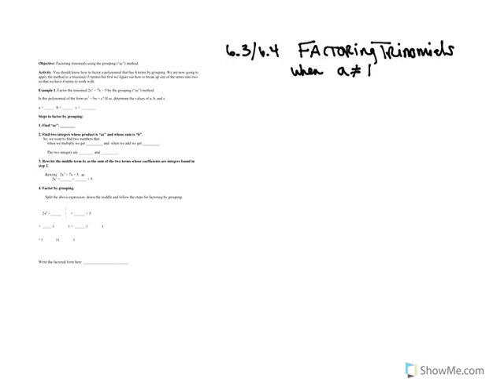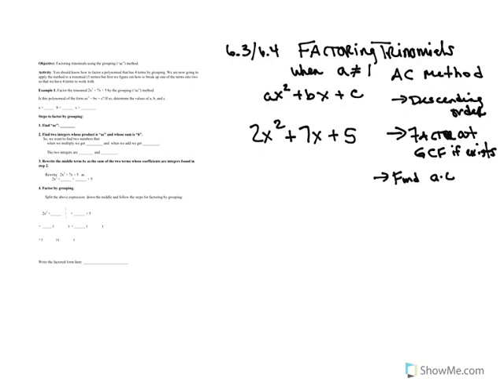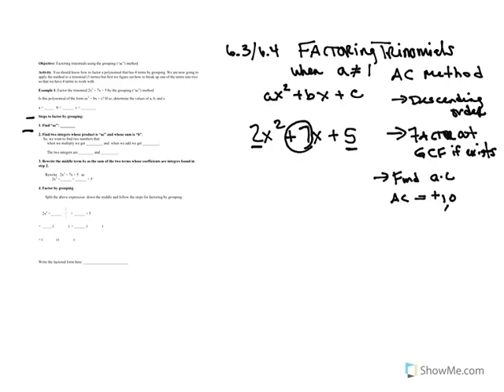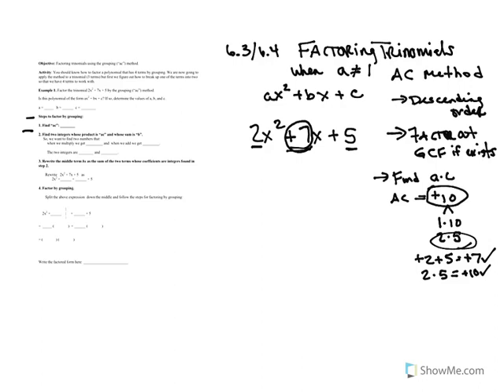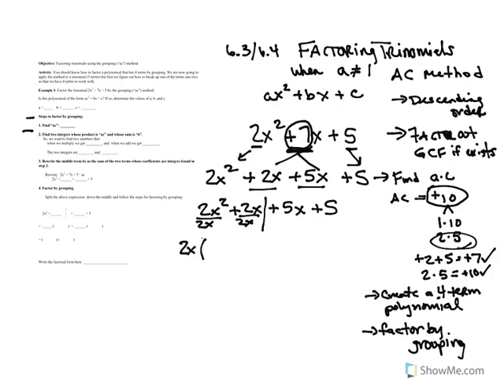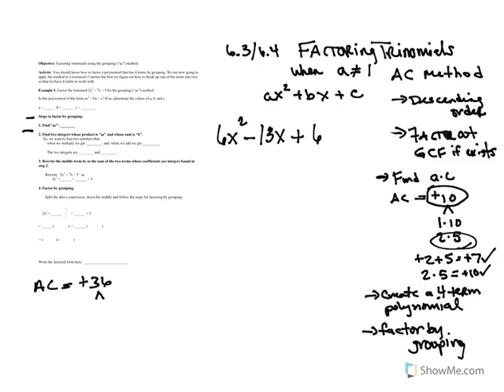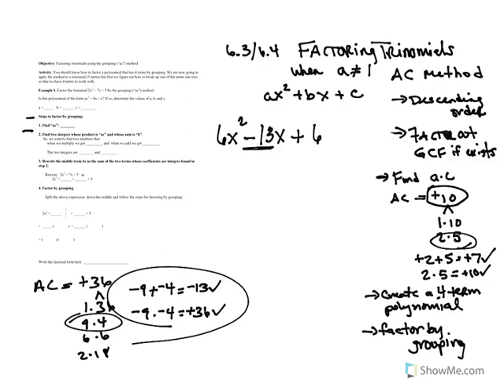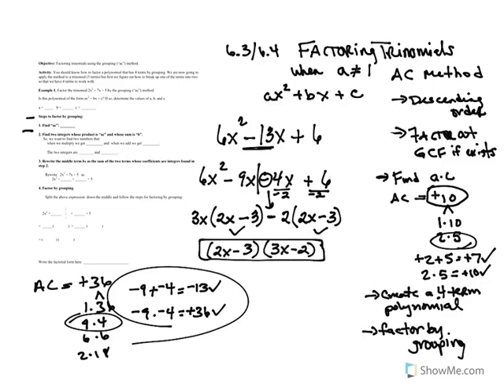6.3/6.4 Factoring Trinomials (AC method) pt1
Beginning Algebra and Intermediate Algebra